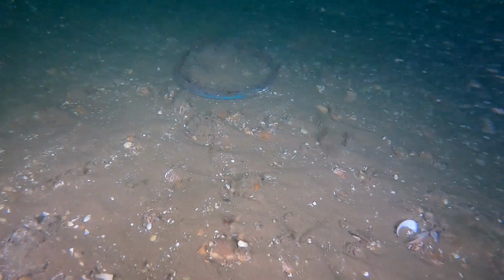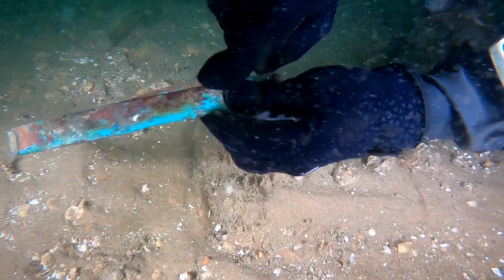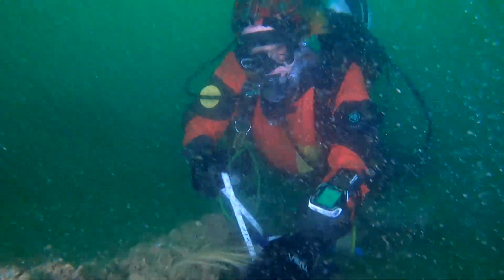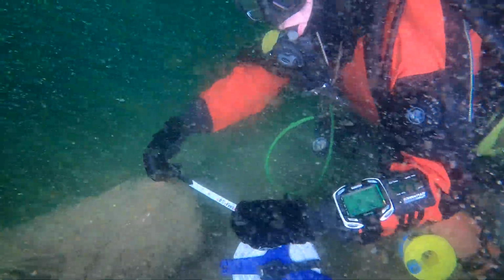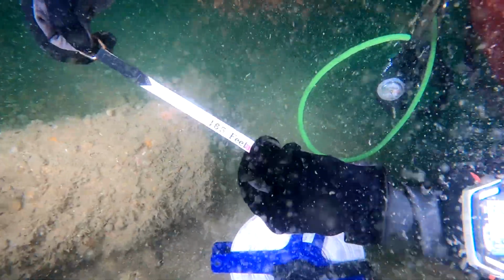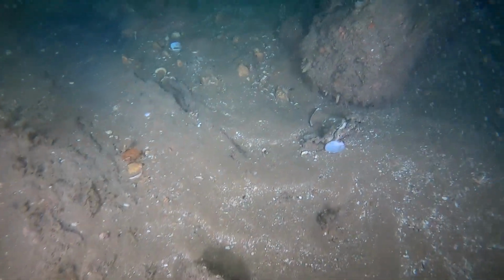Finding Broad Arrows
In June 1746 HMS Saltash capsized and sank with the loss of her Commander John Pitman whilst giving chase to a French Privateer.
Shortly before HMS Saltash had taken 3 other French Privateers, La Ressource, Le Petit St- Benoit and L'Alerte.
14 cannons,14 swivel guns and only 26m.8m in length she carried 110 men.
Now lays close to her estimated position of loss near Beachy Head.

Fesliyanstudios.com
Bensounds.com